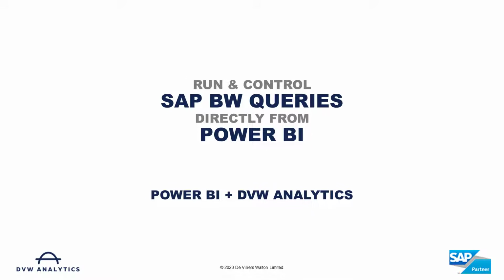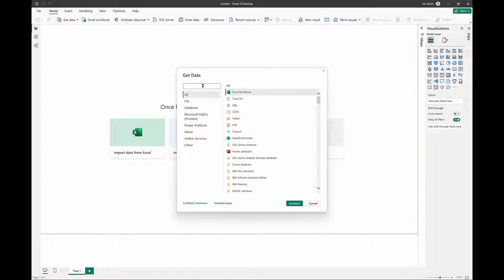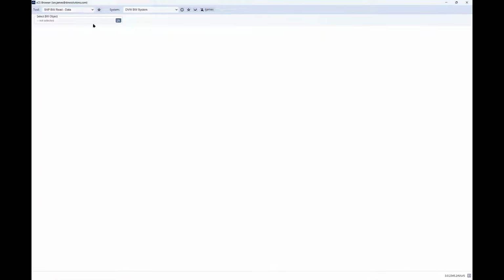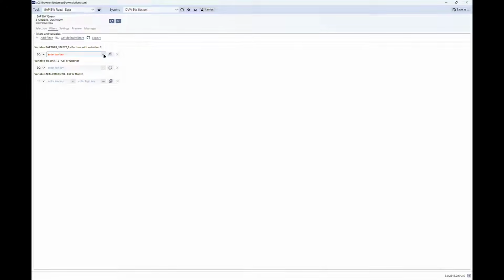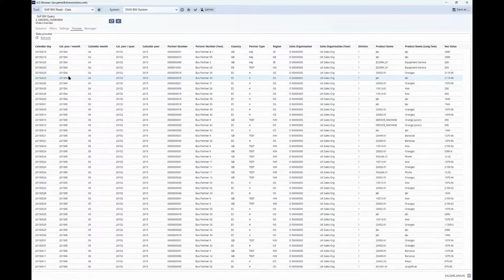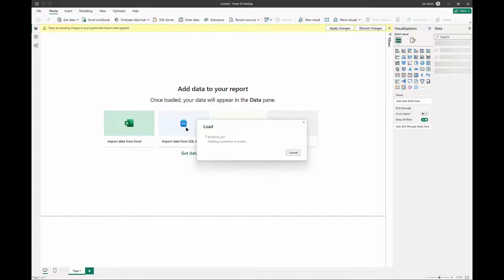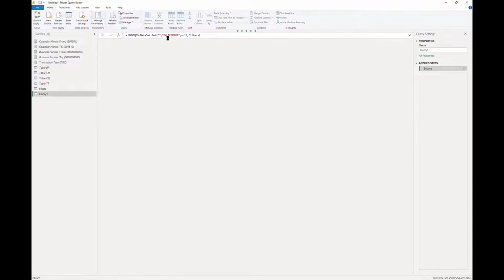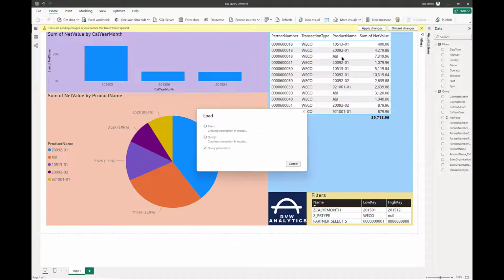Run and control SAP BW Queries directly from Power BI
In this short video we will show you how you can easily run and control SAP BW Queries directly from Power BI with the DVW Power BI Connector for SAP.

Highlights
🚀 Efficient Data Extraction: Use the DVW Power BI Connector for SAP to pull data from SAP BW seamlessly.
🔗 Multi-System Connections: Connect to various SAP systems and objects directly.
📊 User-Friendly Interface: No IT skills required; simple selection process in Power BI.
🔍 Detailed Metadata Access: Get comprehensive metadata from SAP BW queries and objects.
🎛️ Custom Filtering Options: Apply filters based on characteristics and variables from BW.
👁️ Data Preview Feature: Preview data before saving connections for analysis.
📈 Dynamic Parameterization: Enable users to adjust parameters for real-time data updates.

Key Insights
🌟 Simplified Integration: DVW Analytics' xCS bridges SAP BW and Power BI, allowing users to extract data without complex configurations. This integration enhances user accessibility.
🔄 Versatile Connections: The ability to connect to multiple SAP systems and objects amplifies the potential for comprehensive data analysis across platforms, providing a more holistic view of data.
🛠️ No IT Expertise Needed: The user-friendly interface democratizes access to data, empowering business users to create queries and extract information without relying on IT departments.
📚 Comprehensive Metadata: Access to detailed characteristics and key figures ensures that users can tailor their data outputs to meet specific analytical needs, enhancing the quality of insights derived.
🔧 Robust Filtering Capabilities: The option to filter data based on various characteristics allows for granular control over the information extracted, ensuring relevance and accuracy in analyses.
🔄 Real-Time Data Interaction: Parameterization allows dashboard users to modify queries on-the-fly, enabling responsive analytics that reflect the most current data from SAP BW.
📊 Enhanced Analytics Potential: The streamlined process from extraction to visualization in Power BI opens avenues for more powerful dashboards and informed decision-making, elevating business intelligence capabilities.